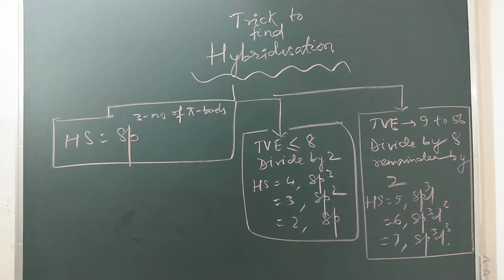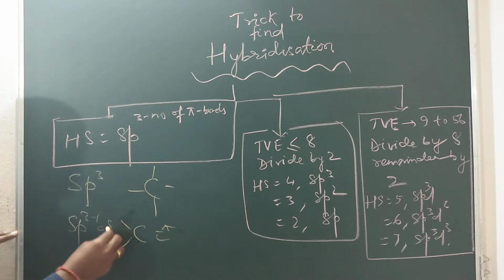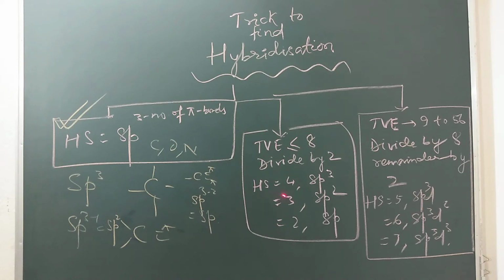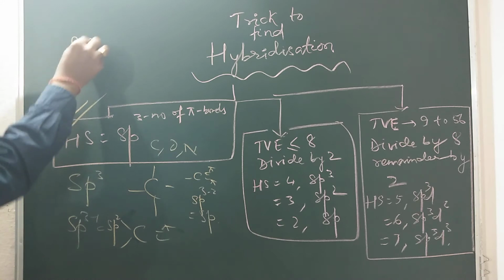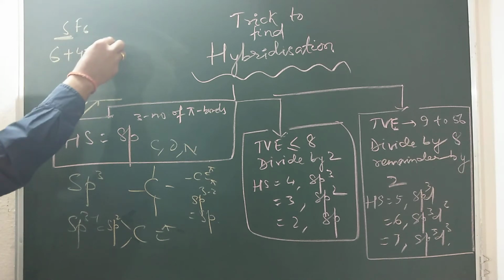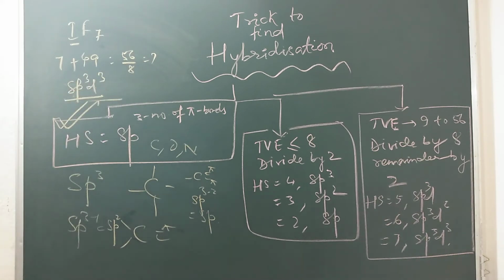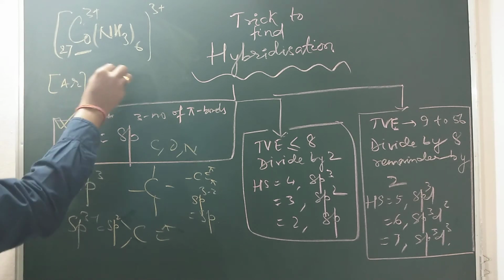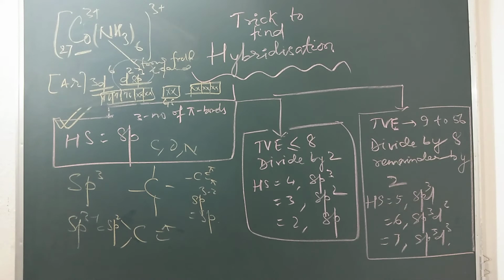SUPER TRICK TO FIND HYBRIDISATION. || CLASS - 11/12 (IIT/NEET/EAMCET).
This video is about a super trick to find hybridization. Hybridization is a process of mixing of atomic orbital. The concept was given by Linus pauling. In this video there are three tricks that has been discussed which will be very helpful for IIT, NEET, EAMCET, 11th, 12th and for all Medical and Engineering entrance exam.